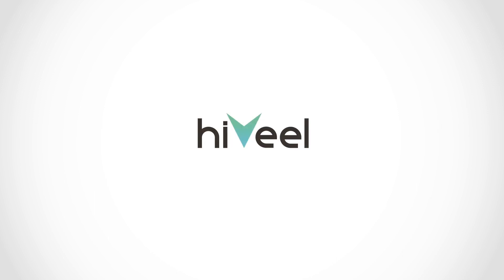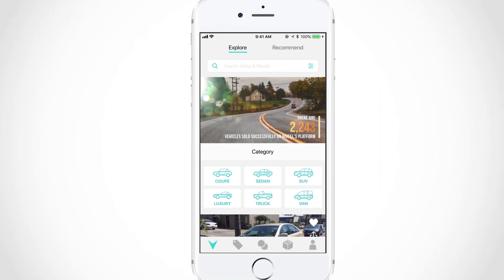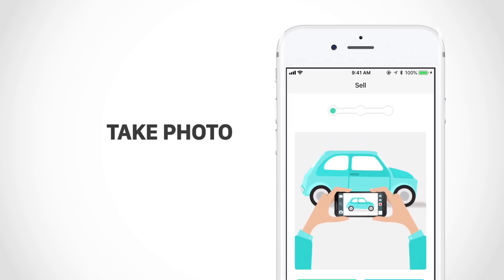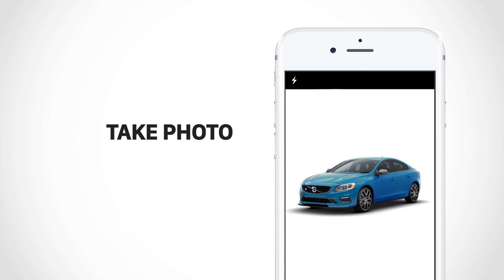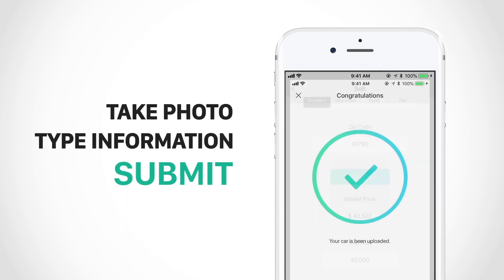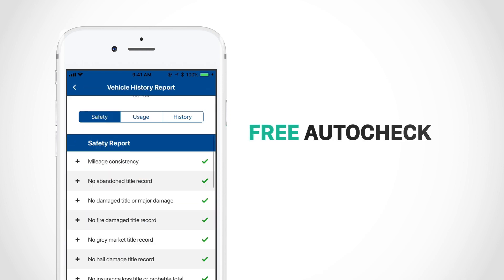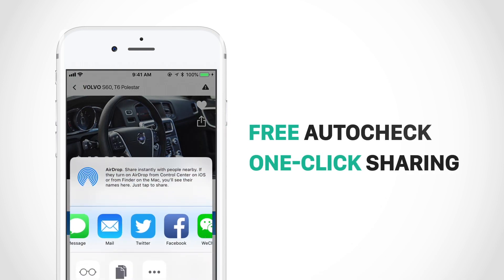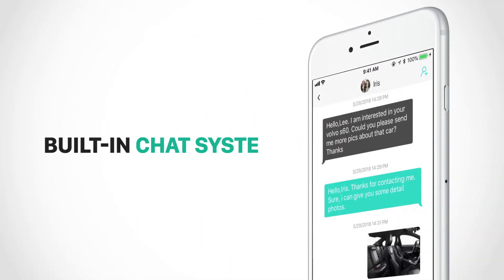The best way to sell your used car | Hiveel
Selling? Get more than a dealer trade in!

- Make a deal directly with thousands of buyers.
- 0 transaction fees and no commission = More savings for you!